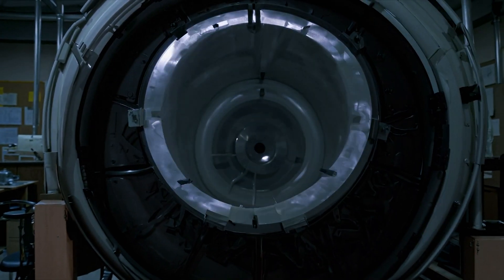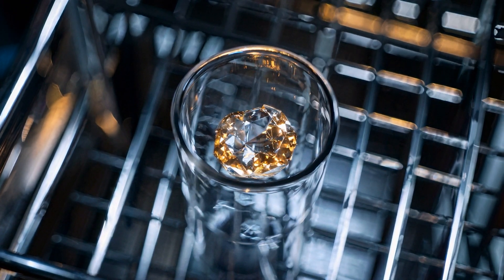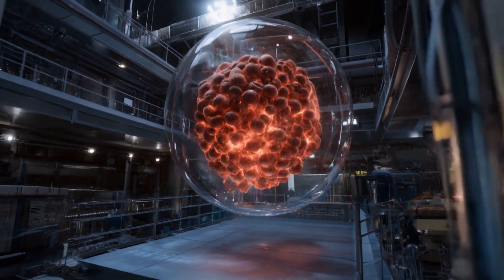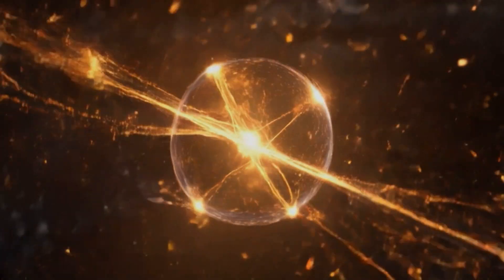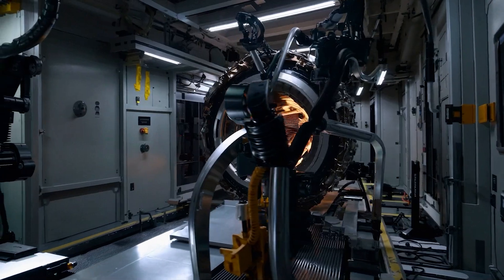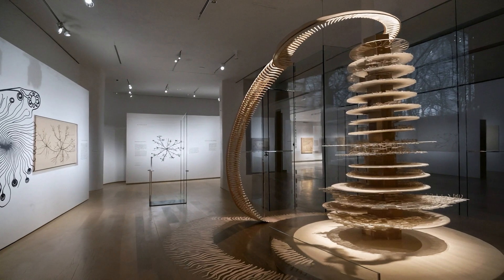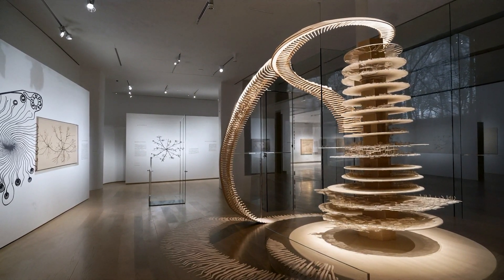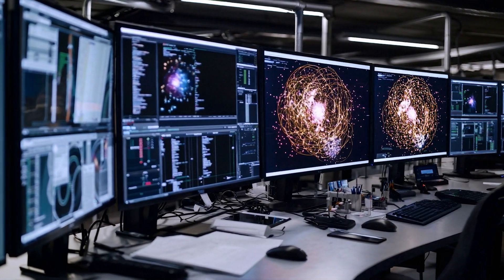New Horizons in Nuclear Science: The Island of Stability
Island of Stability: Redefining the Limits of Matter | A Journey Beyond the Periodic Table 🌌

What this video explores:
- The groundbreaking discoveries that revolutionized our understanding of the atomic nucleus—from early nuclear experiments to today’s advanced breakthroughs.
- How scientists are challenging the natural laws of decay by synthesizing superheavy elements that defy expectations.
- The visionary concept of the Island of Stability, suggesting that even the heaviest elements might exhibit surprising longevity under the right conditions.

What you'll learn:
This video unravels the extraordinary story of nuclear science, tracing the journey from the invention of the cyclotron to modern efforts in creating and studying superheavy elements. Discover how the nuclear shell model and the idea of “magic numbers” paved the way for the pursuit of a stable region amidst unstable atoms. Learn about the challenges researchers face in synthesizing these elusive elements and the profound implications their discovery could have for technology, astrophysics, and our overall understanding of matter.

Why watch?
Join us as we dive deep into the heart of atomic research and the quest for the Island of Stability. This educational and thought-provoking content bridges advanced nuclear physics with cutting-edge experimental research, inspiring a fresh perspective on the forces that govern our universe. Whether you’re a seasoned science enthusiast or just beginning your journey into the mysteries of matter, this exploration will challenge your perceptions and spark your curiosity about the very building blocks of our world.

Welcome to Deep Science!
🌌 Join us as we journey into the frontiers of scientific discovery—from the secrets of the atomic nucleus to the wonders of the cosmos. Our mission is to make complex scientific concepts accessible, engaging, and relevant to everyone. If you're curious about the nature of matter and the pioneering research that is reshaping our understanding of the universe, you’re in the right place!

Share your thoughts, questions, and insights—we’d love to hear from you!